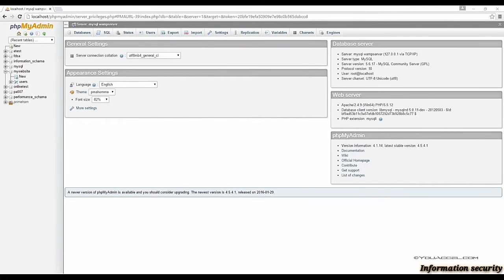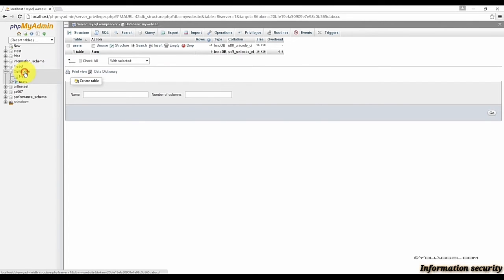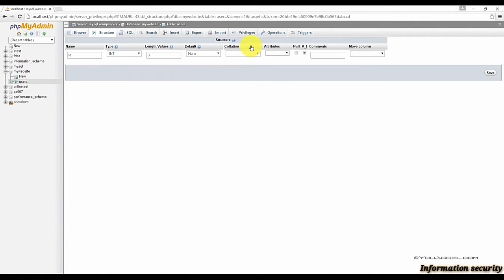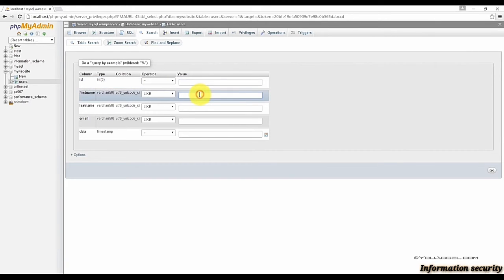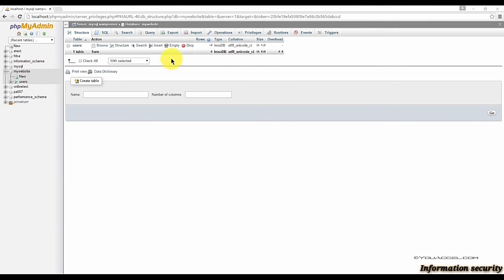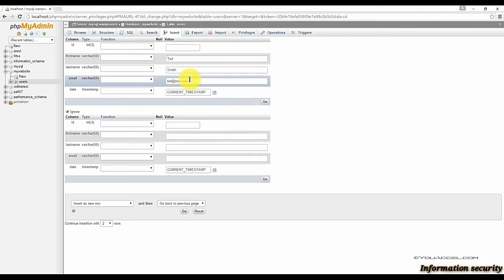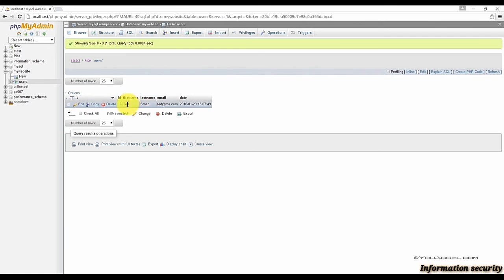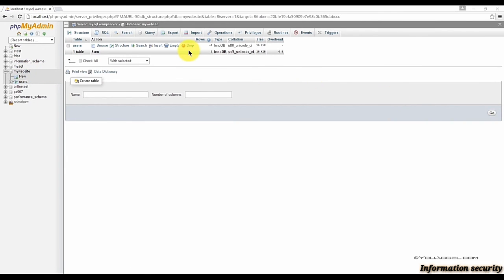8. MySQL Modifying and Deleting a Table